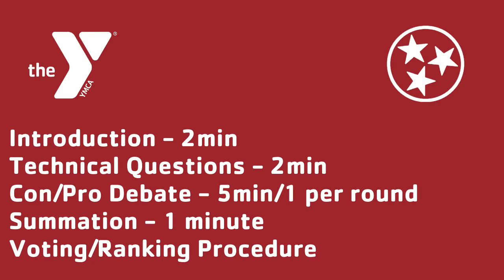MS Training 3 - Debate and Parliamentary Procedure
Middle School Training Video 3 of 3 - Tyler, Jackson, and Hadiyah talk about debate at YIG and parliamentary procedure.

Video Segments

00:00 - Debate and Parliamentary Procedure
00:15 - Introductions
01:10 - Timing and Format of Debate
01:46 - Technical Questions
03:10 - Con/Pro Debate
05:25 - Con/Pro Debate - Addressing the Floor
06:46 - Con/Pro Debate - Asking a Series of Questions
10:31 - Con/Pro Debate - Yielding Your Time
13:17 - Language and Phrasing Tips
15:04 - Motions
15:39 - Debate Tips

Helpful Links